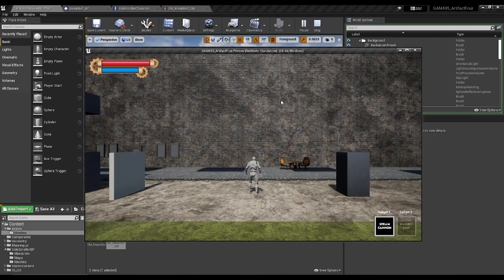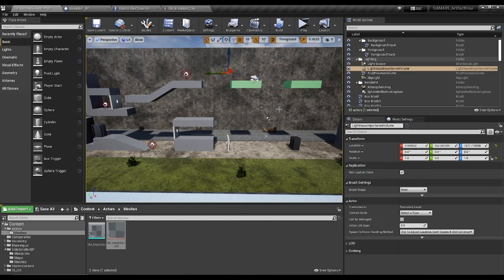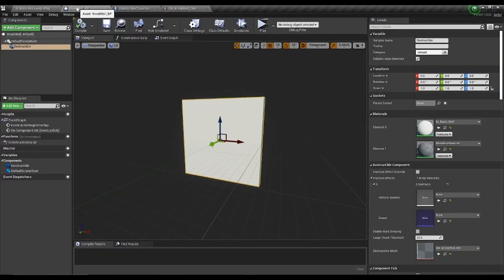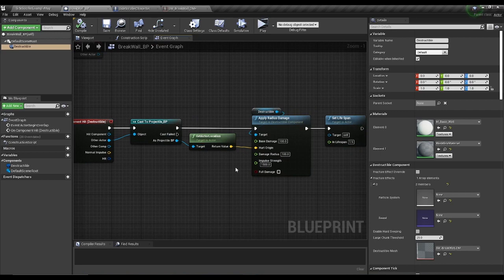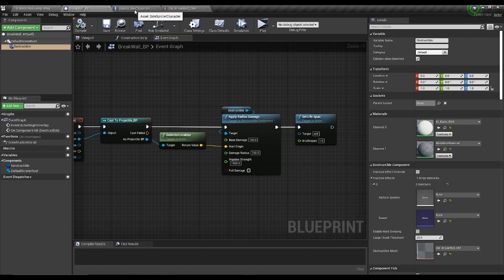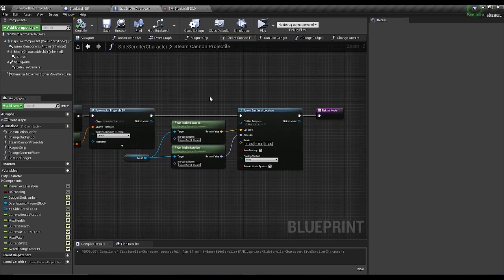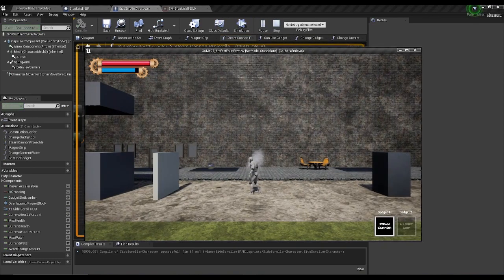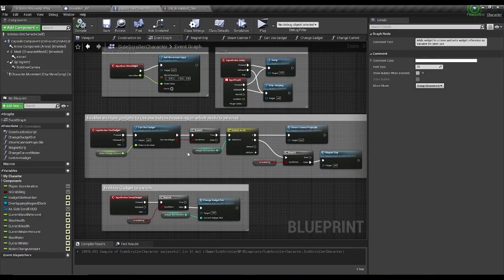Artifact Four - Steam Cannon